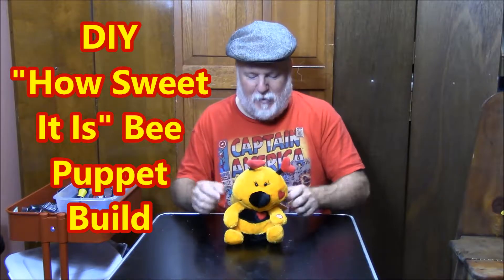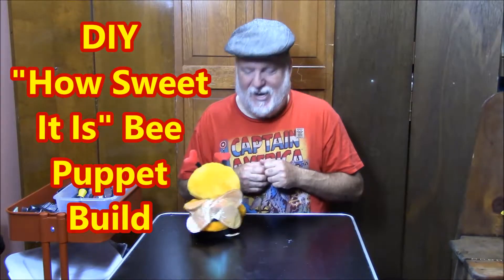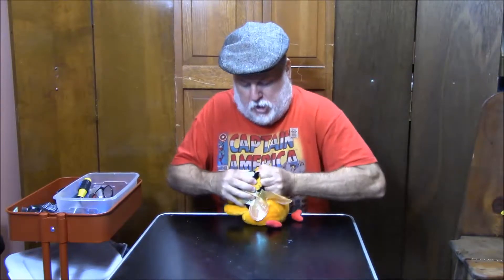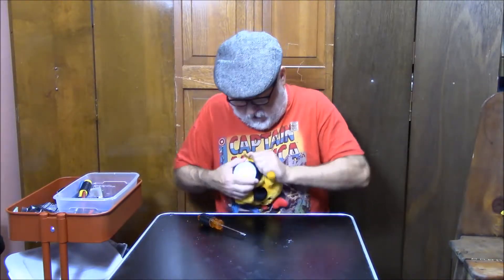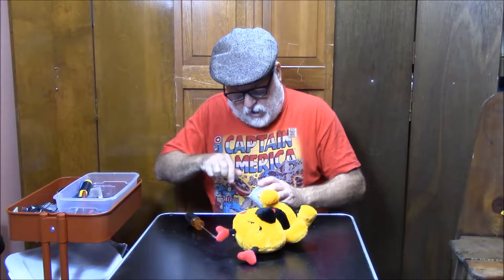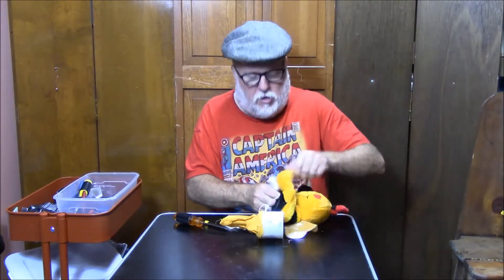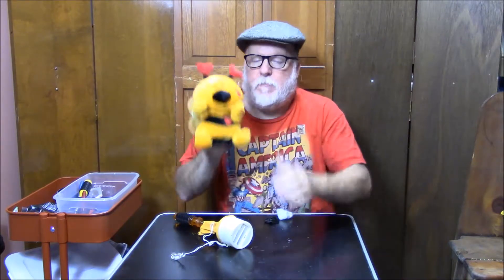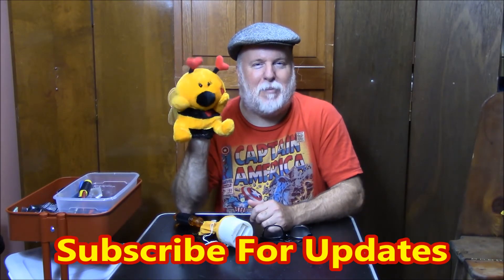DIY "How Sweet It Is" Bee Puppet Build The DIY Magician